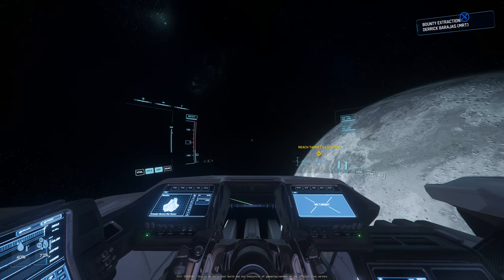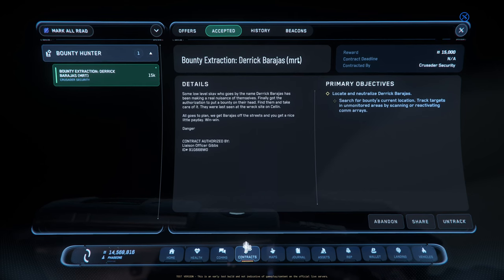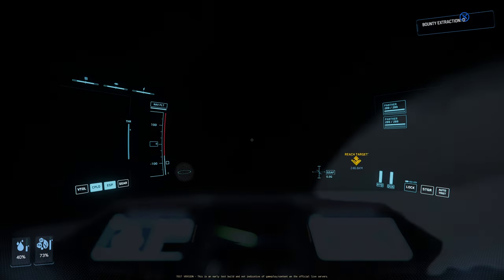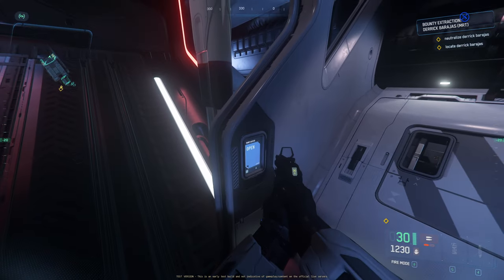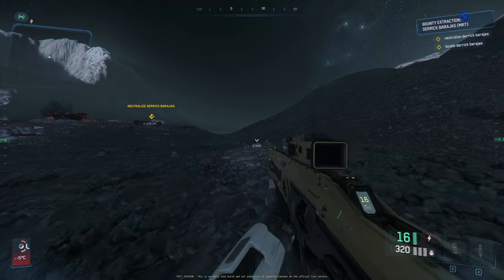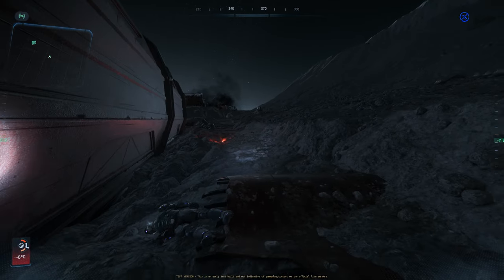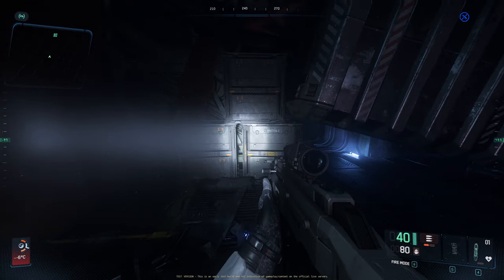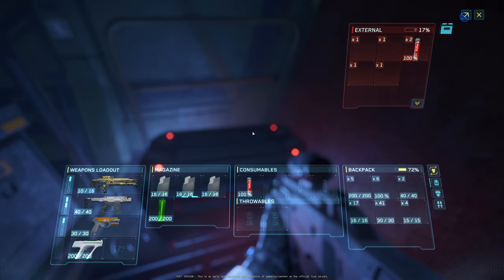New FPS Mission In Star Citizen 3.23!